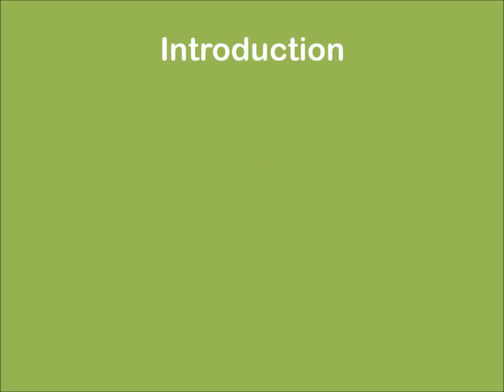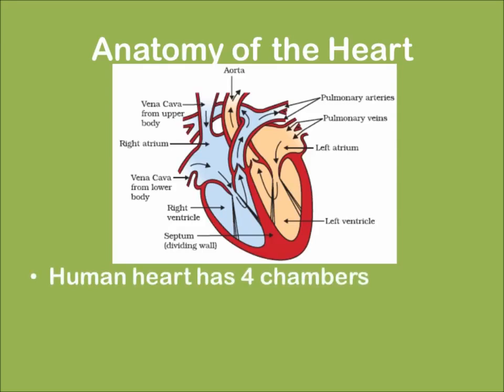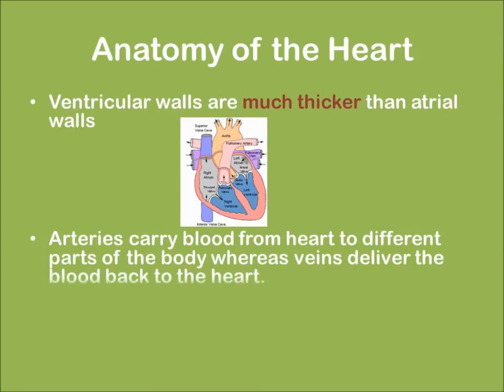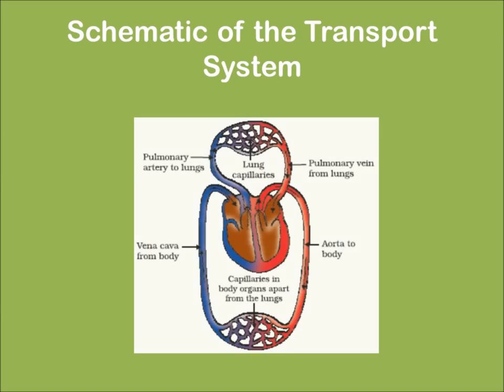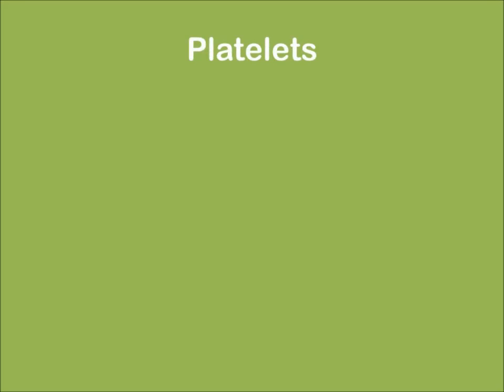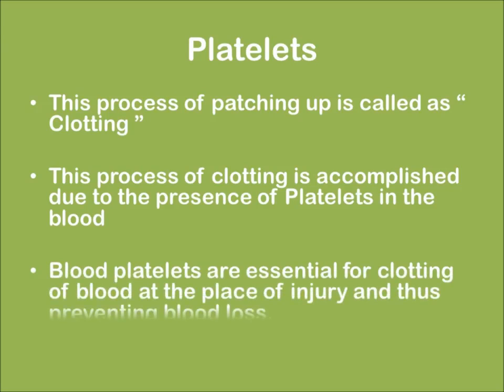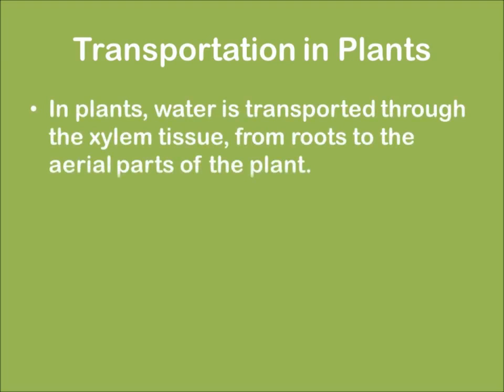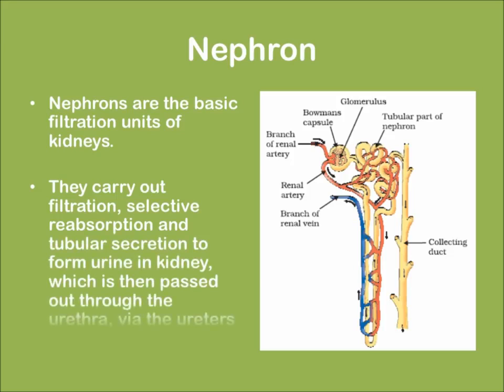Class 10th Life Processes 3